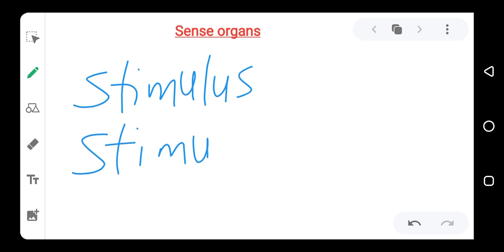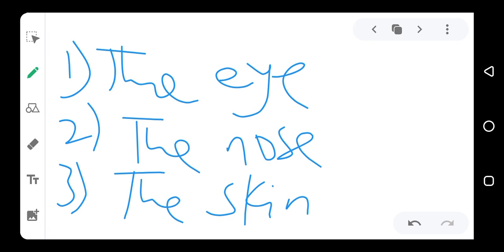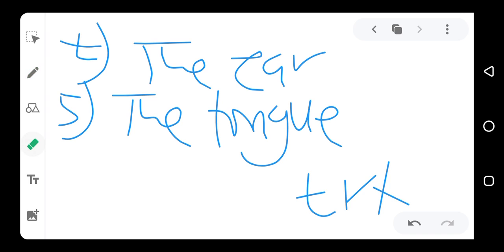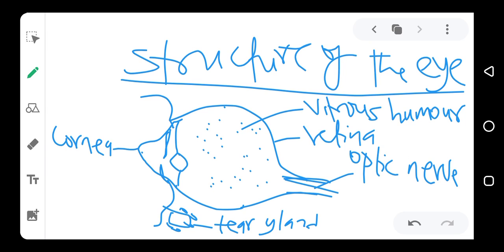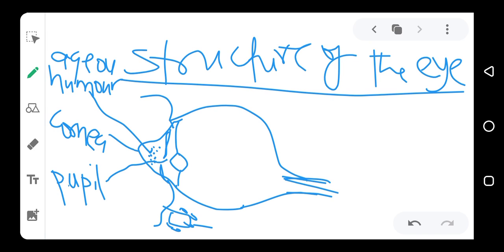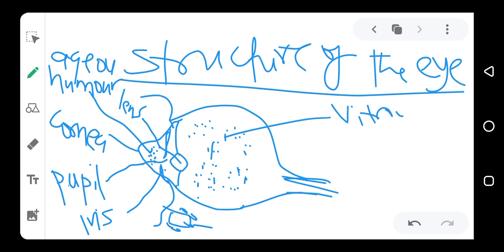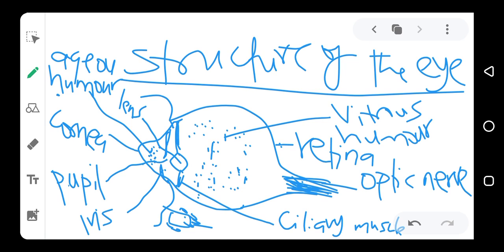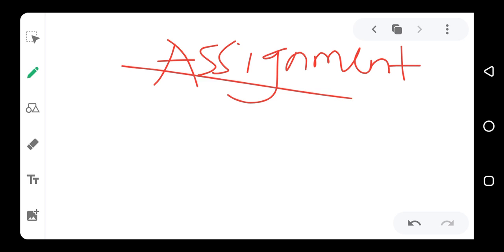The sense organs